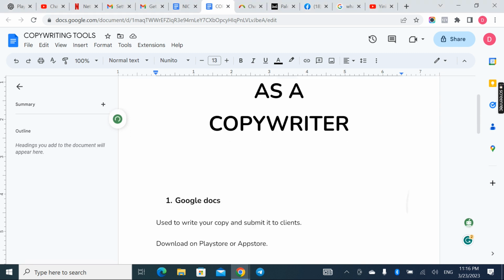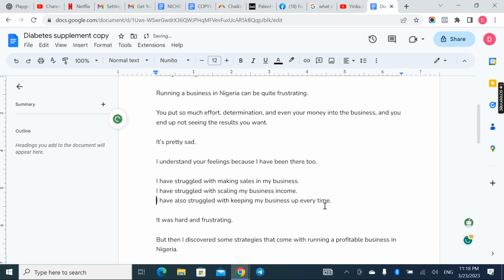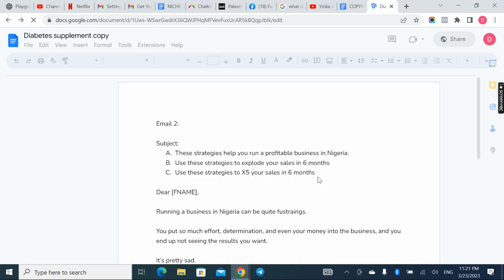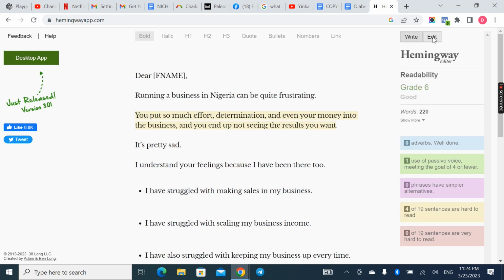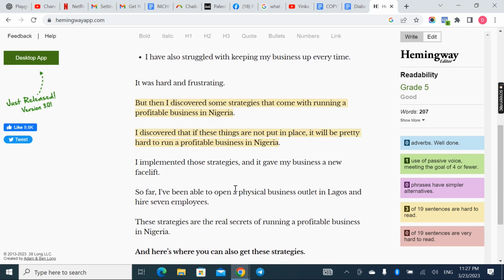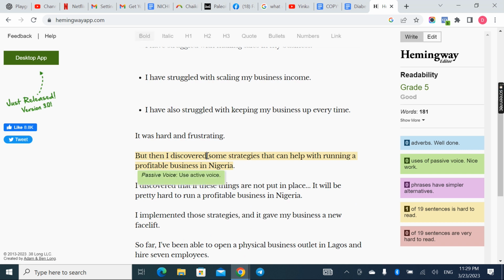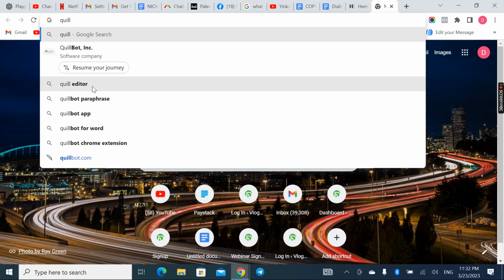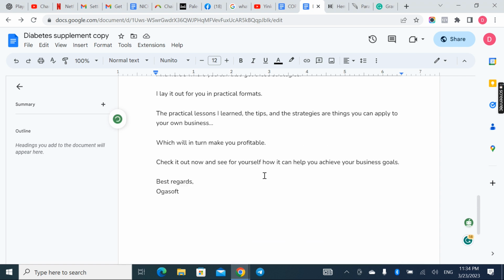Copywriting Tools You Need in 2025 (Free & Paid Options for Beginners)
Want to start copywriting but don’t know which tools to use? In this video, we break down the must-have copywriting tools for 2025, both free and paid, so you can write faster, better, and more persuasively. Whether you’re just starting out or already working with clients, having the right tools will boost your productivity and help you deliver top-quality copy every time.

📌 What You’ll Learn:

The essential FREE tools for beginner copywriters

Paid tools worth investing in for serious results

How to set up your copywriting workflow in minutes

Productivity hacks to save hours of editing and research

🚀 Recommended for:
Freelance copywriters, marketing professionals, content creators, and anyone wanting to turn words into income.